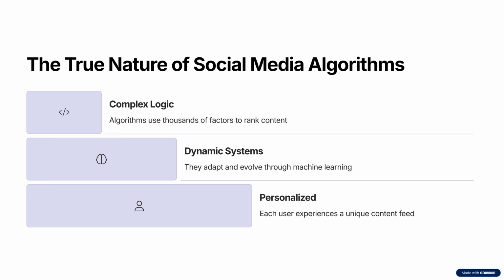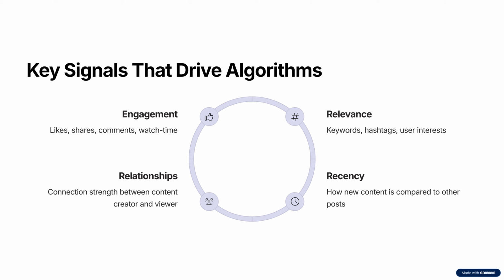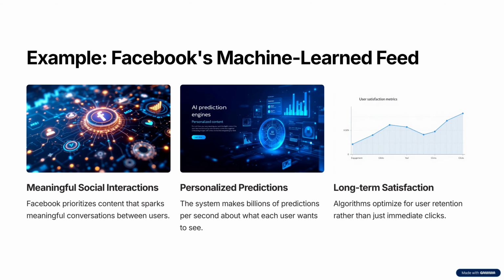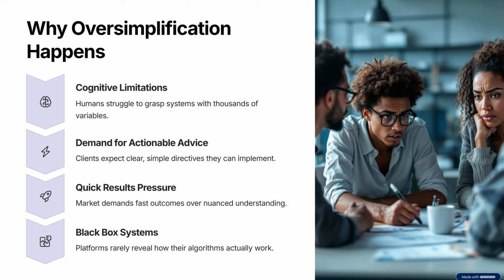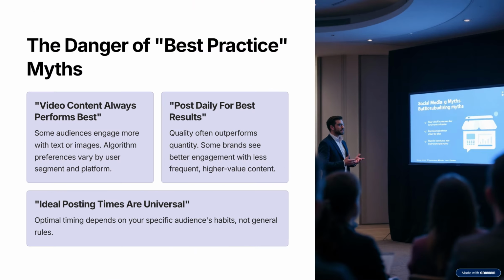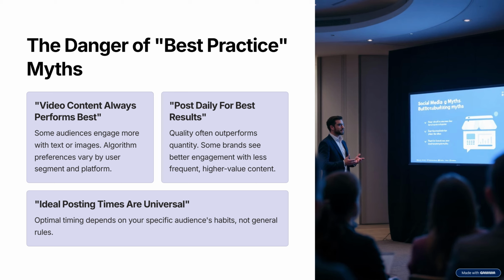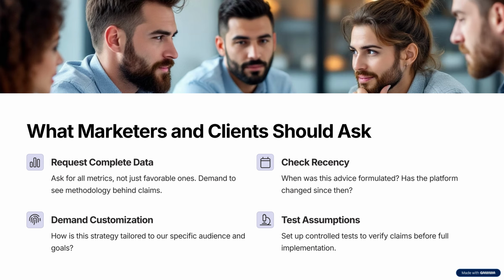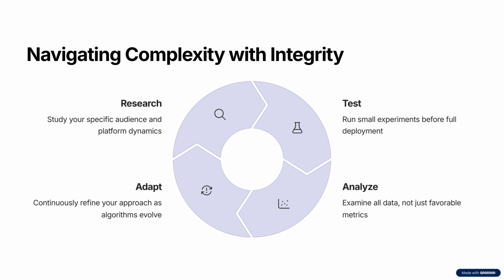Oversimplification of Complex Systems in Social Media Marketing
Most marketers are guessing, and calling it strategy.

Social media algorithms are complex, adaptive systems, but too many marketers treat them like simple formulas. This video unpacks how that mindset leads to wasted time, bad advice, and weak results.

Complexity ignored is performance lost!